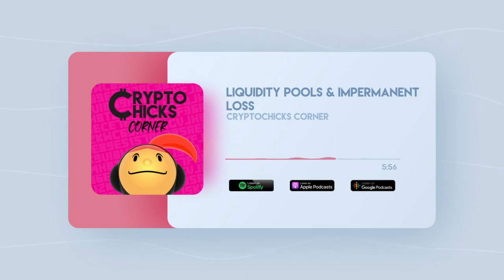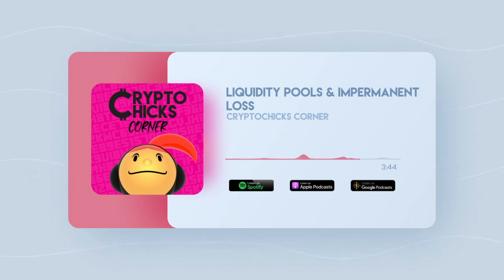Liquidity Pools & Impermanent Loss - CryptoChicks Corner